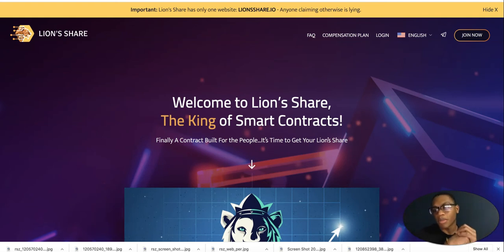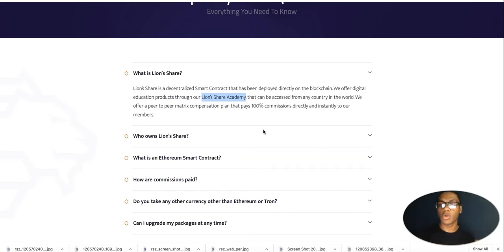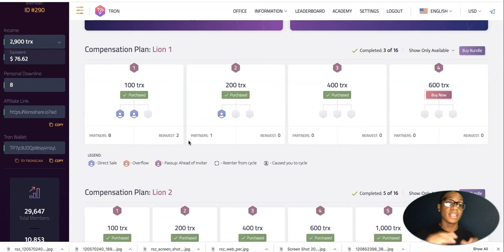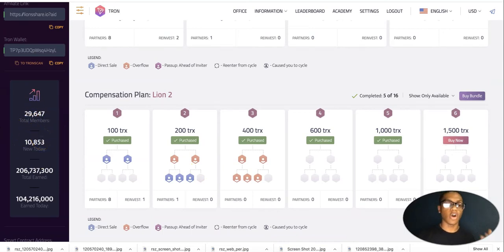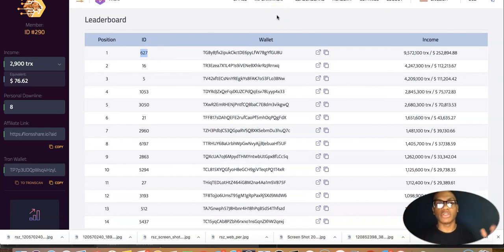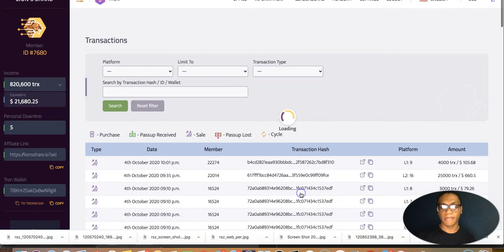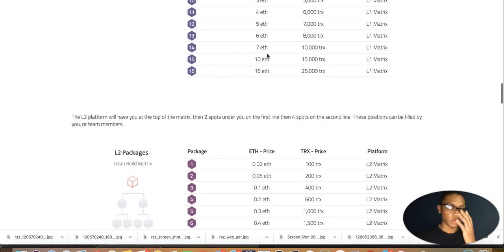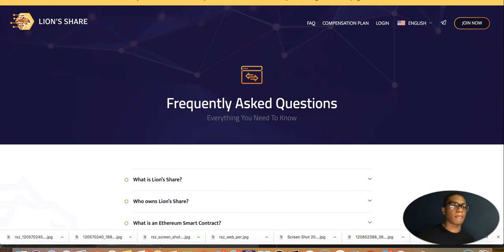Lion's Share Smart Contract Really Works| What is Lion'sShare?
Get Started with Lion's Share Smart Contract . Lion's Share Smart Contract Really Works| What is Lion's Share?

Why a smart contract on the blockchain. And why lion's share as the program? I feel a smart contract like lion's share is important because it's decentralized. You don't have to worry about people at the top being in control of the money and you don't have to worry about not getting paid. Everything is member to member.

You also ask why should you choose Lion's share smart contract? I like this specific smart contract because.

1. The website answers so many questions people might have. It's up to date and simple.
2. Lion's share will be opening their lion's share Acadamy, so people can learn. And have an actual product to offer.
3. This smart contract cares about the people. You never lose sign-ups or are forced to upgrade or pay any more money out of pocket. Plus they have a global pool. Which means you can earn from anyone in the company, not just your group.